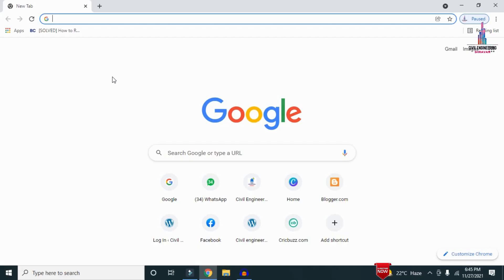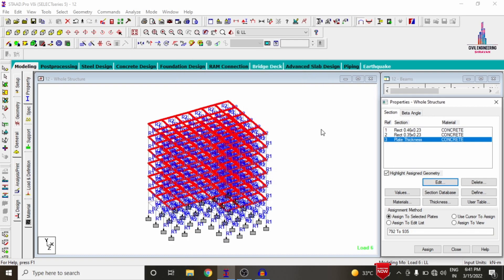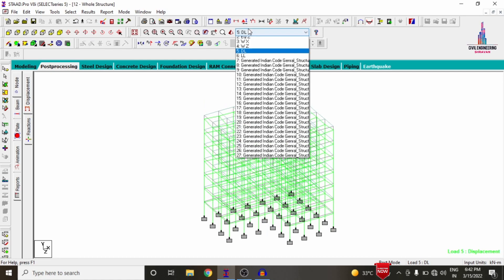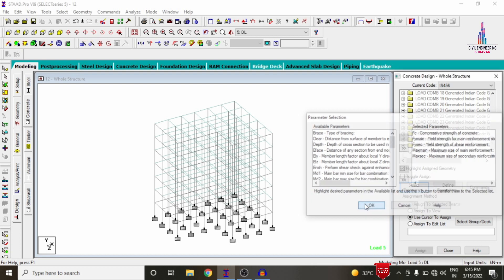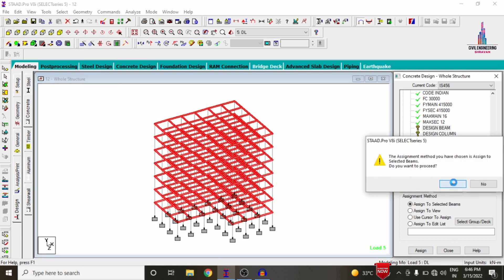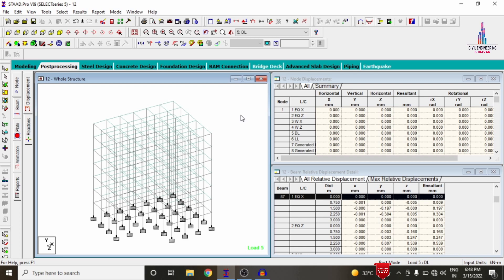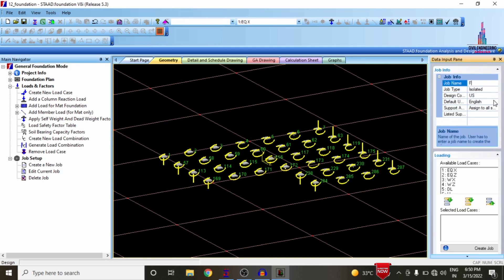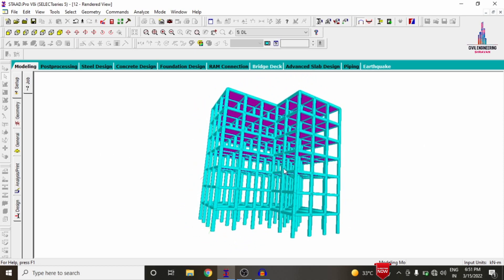Complete G+5 building design as per IS 456 in staad pro | structural design | civil engineering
Memberships link

In this Video lecture you are able to learn about Complete G+5 building design as per IS 456 in staad pro | structural design | civil engineering |